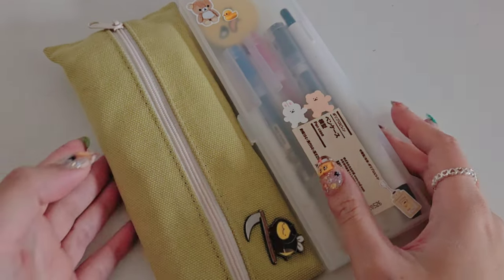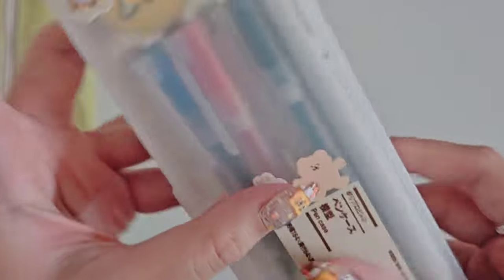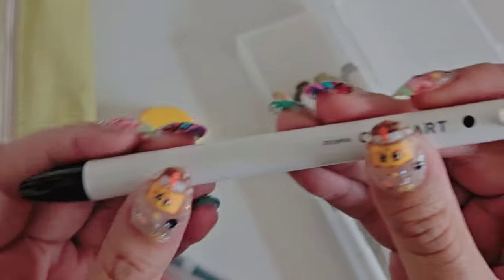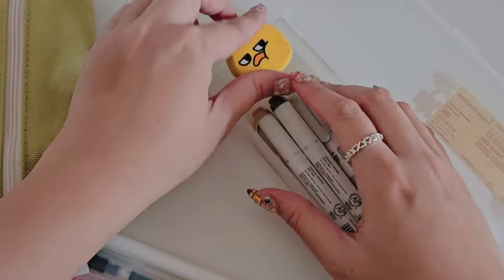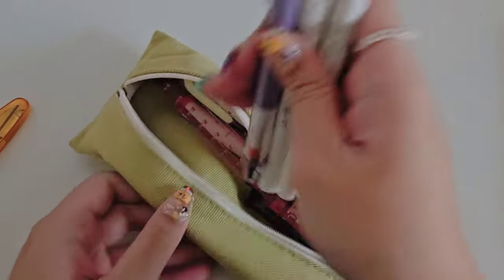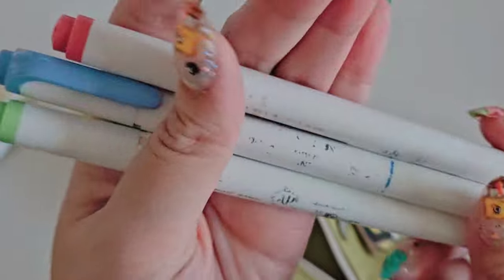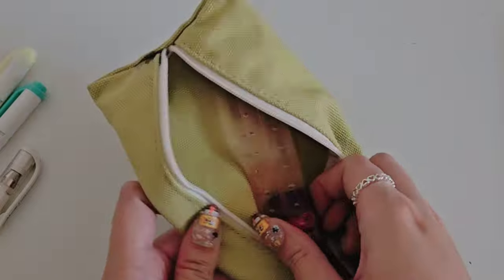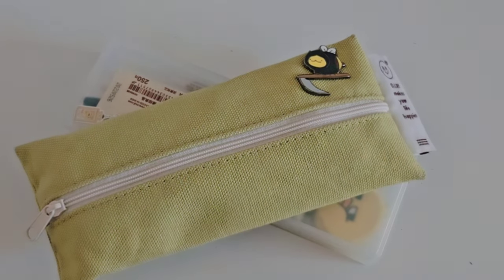What's in My Pencil Case 🧸👝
As a highly requested video, here's my lil pencil case(s) tour as I finish my last year of college!

links 💗